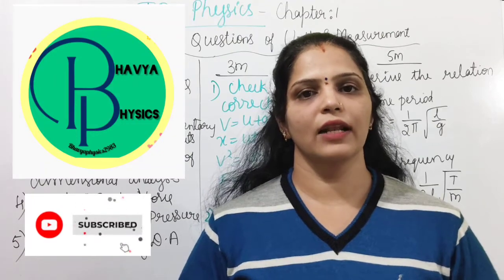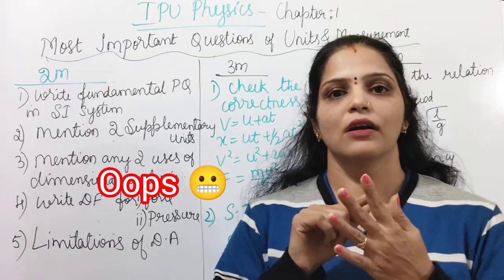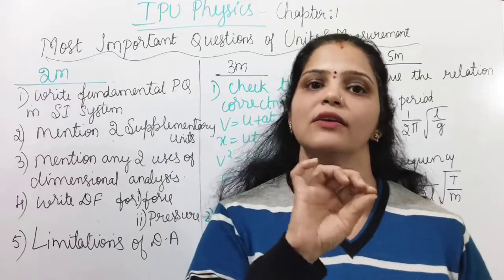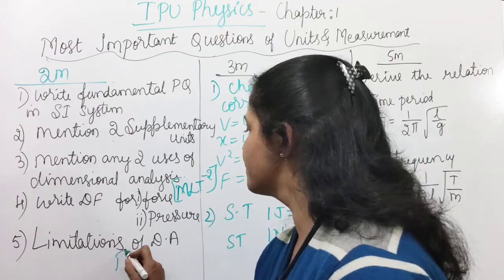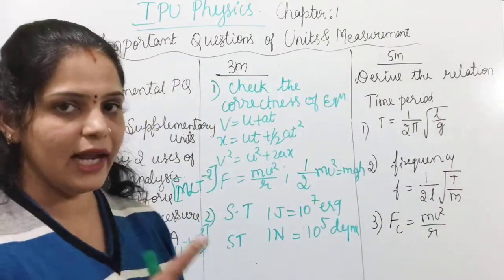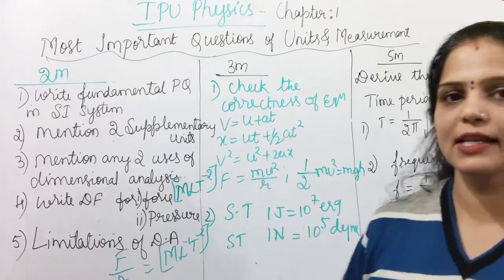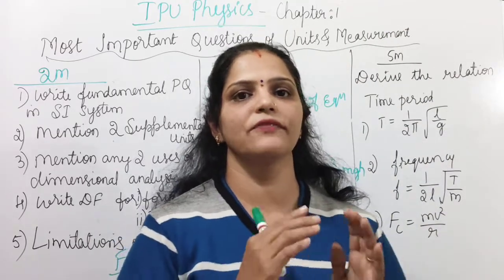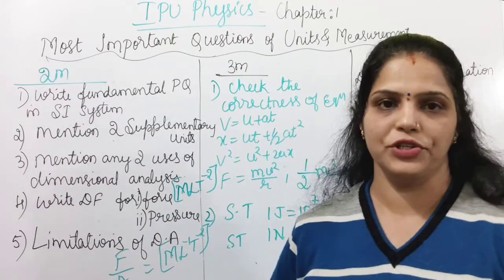1ST PU PHYSICS IMPORTANT QUESTIONS OF CHAPTER 1 UNITS N MEASUREMENT -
Hello Students,
 Watch this video till the end to get an Idea of IMPORTANT QUESTIONS OF CHAPTER 1 UNITS N MEASUREMENT

I am going to upload videos of important questions of all chapters.

For ur queries;

1st puc physics important questions
class 11 physics important questions
1st pu physics important questions
1st pu physics fix questions
important questions 1st Pu Physics
1st puc physics 1st chapter
1st puc physics important questions for 1st test
1st puc midterm exam physics important questions
1st puc physics 2nd test important questions
1st puc physics important questions
1st puc midterm exam important questions physics
1st puc physics midterm important question

link for the playlist chapter 1